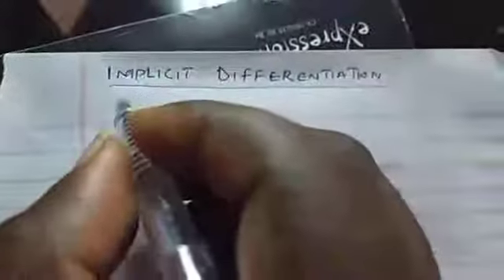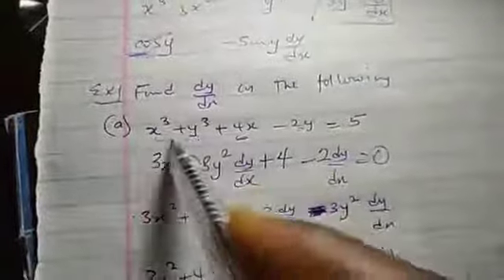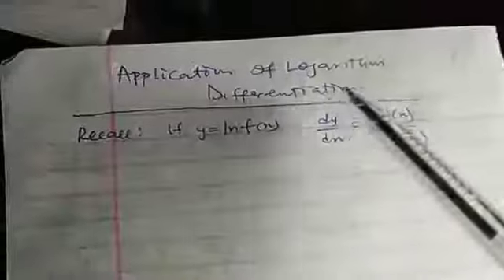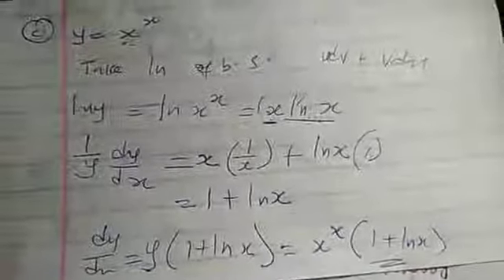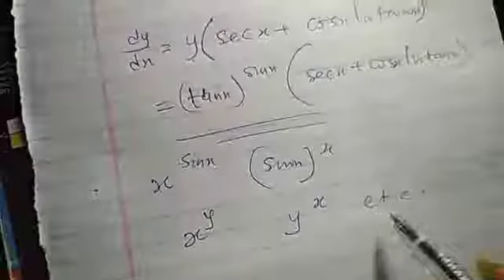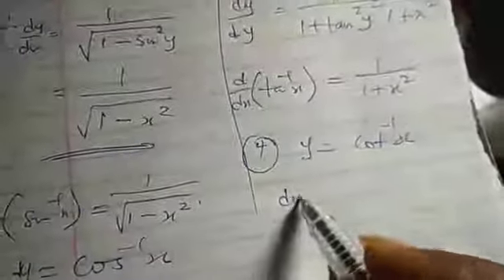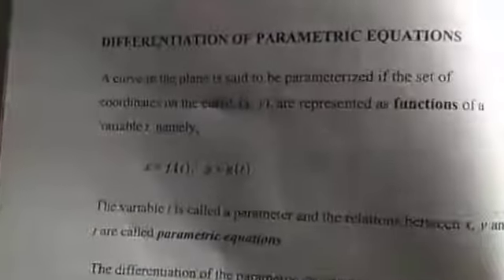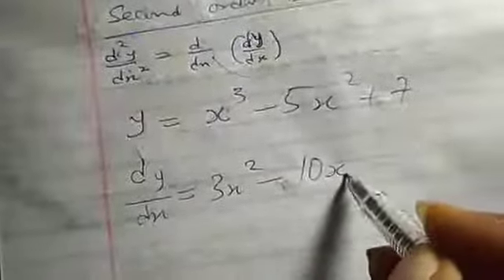IMPLICIT & PARAMETRIC DIFFERENTIATION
Implicit, logarithm, inverse trigonometry and parametric differentiation